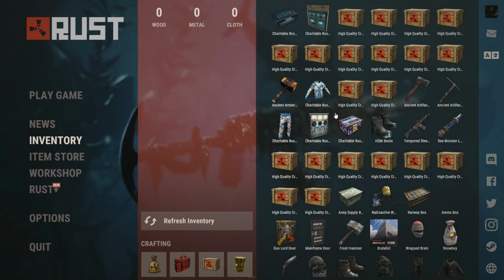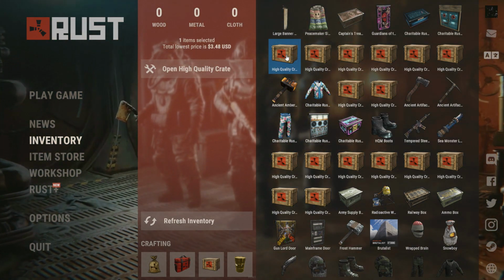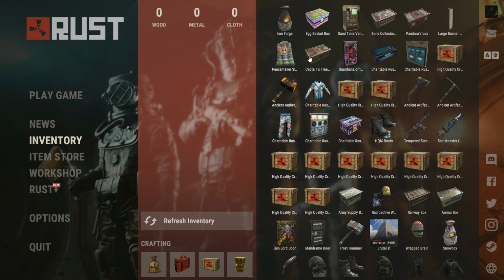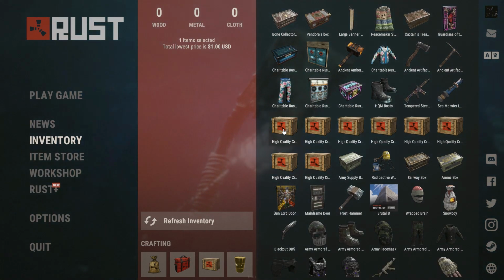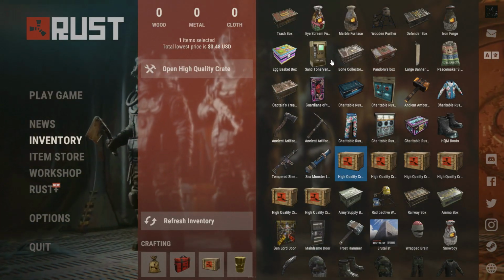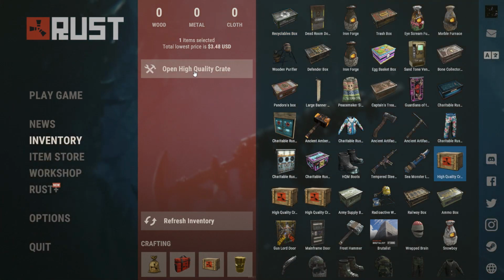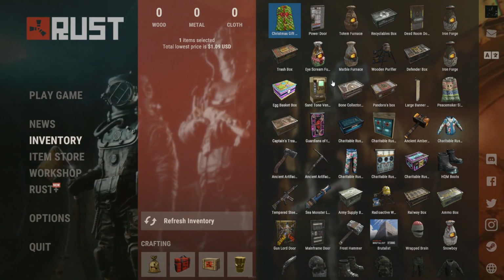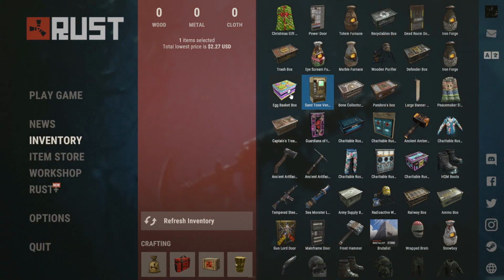Opening High Quality Crates Again!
So, I'm back again with more loot crates to open.

This is another quick video on opening loot crates, on the hopes on making profit.